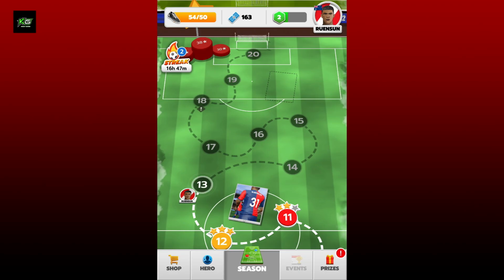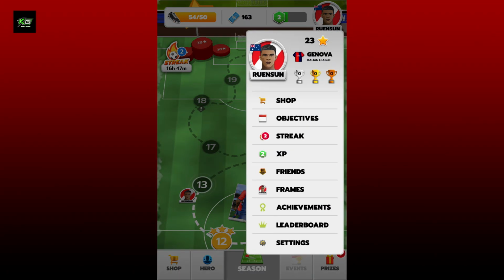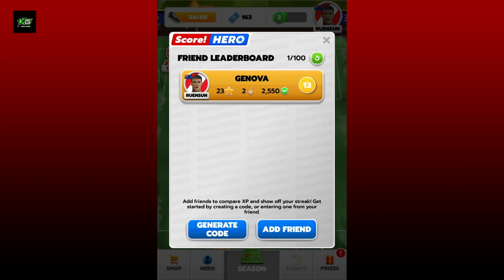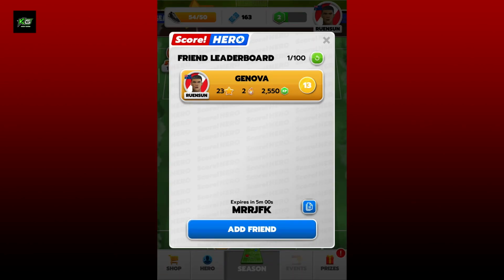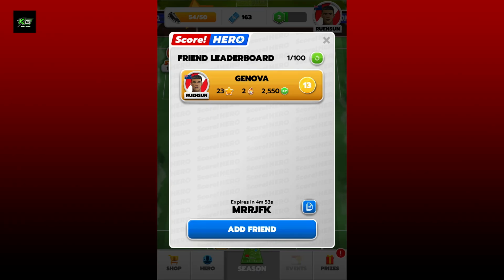How to Generate Your Friend Code in Score Hero | 2026 Guide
Want to play Score Hero with your friends? The first step is generating your friend code so you can easily connect and share your progress. In this simple step-by-step guide, I’ll show you how to create your friend code safely and quickly—perfect for beginners!